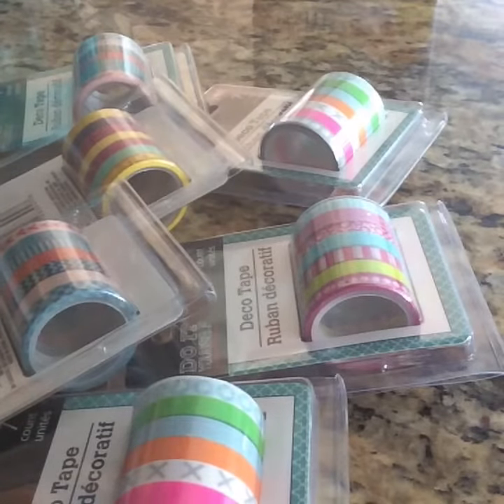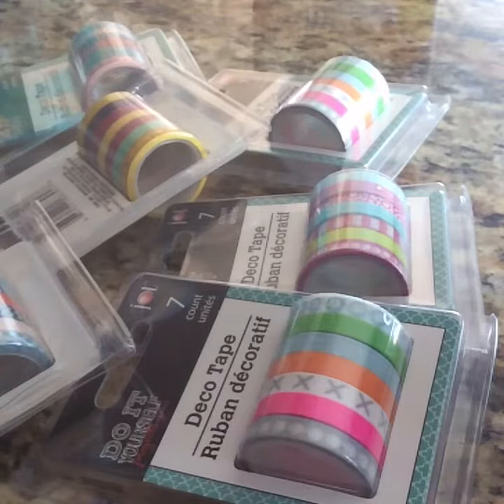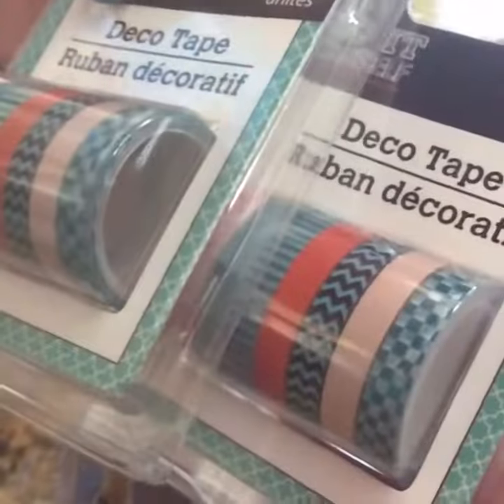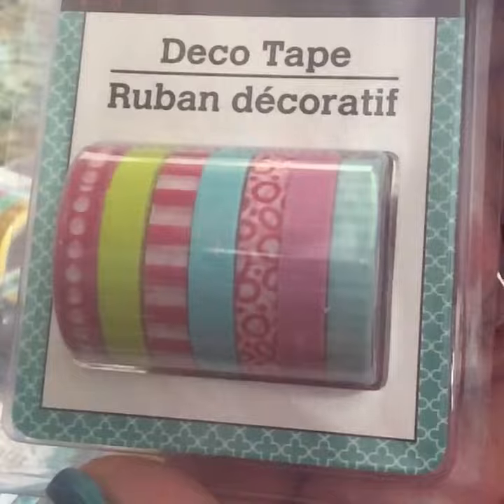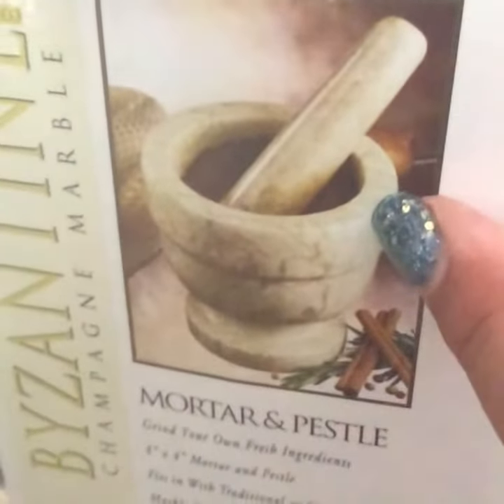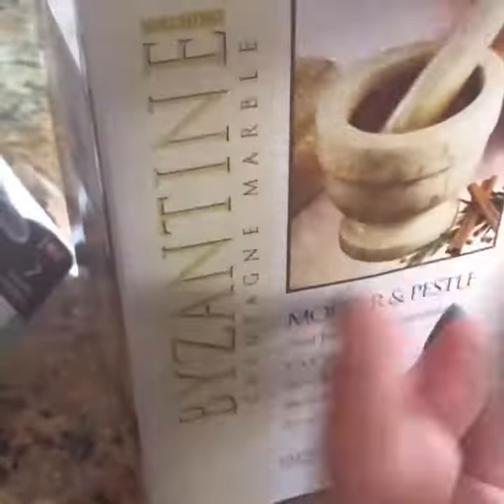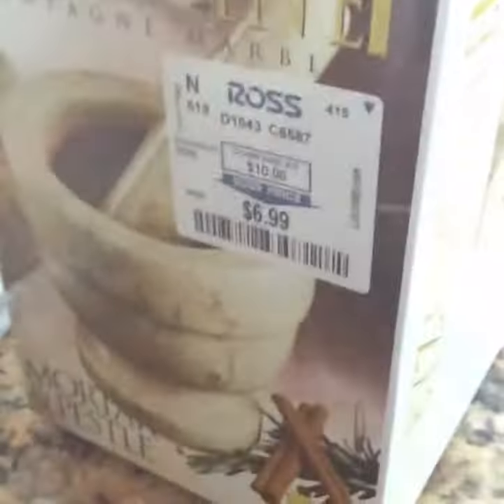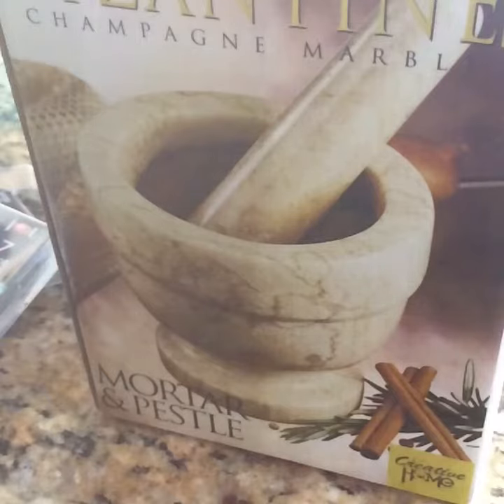DT haul 🌳 & Ross